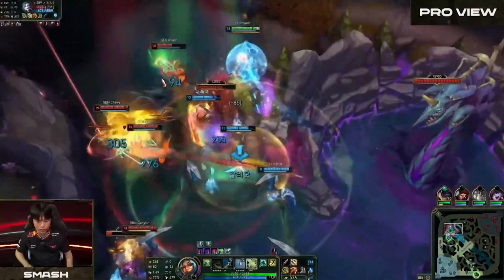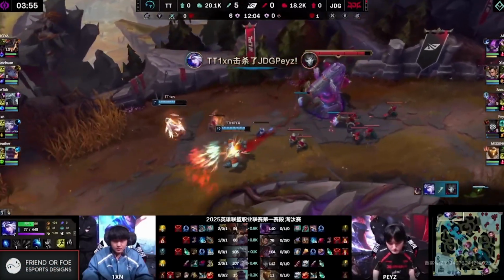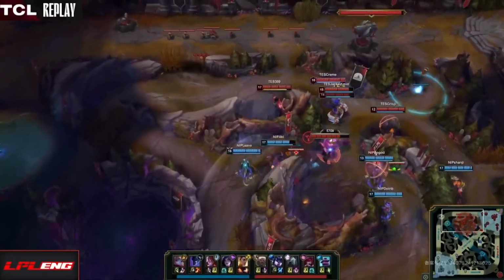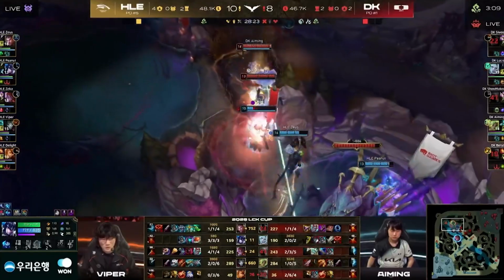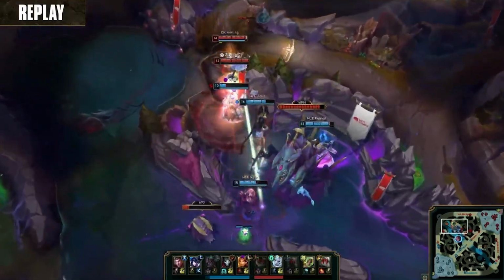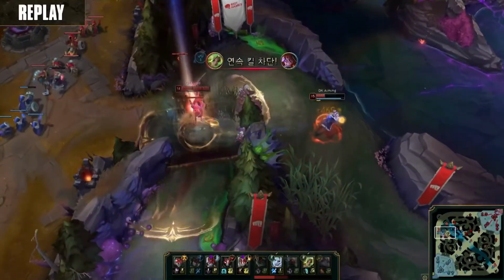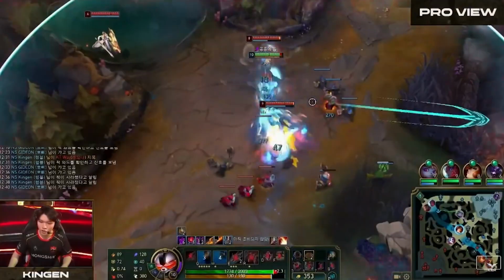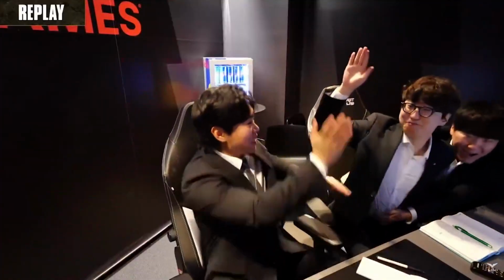Top 10 Plays From Split 1 2025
5 man wombo combo's, pixel perfect cleanses and a rookie setting the world on fire. Let's take a gander at the top 10 plays from Split 1. Spoilers no LTA moments made this list...

Bringing you the latest LoL esports news, highlights, previews, opinions and everything else from the world of competitive League of Legends. Whether it's the LCS, LEC, LPL, LCK or your own Iron solo queue game, get the full rundown of Summoner's Rift action right here. This is League on Lock!

All League of Legends footage courtesy of Riot Games.
Thumbnail photo courtesy of LoL esports Flickr.